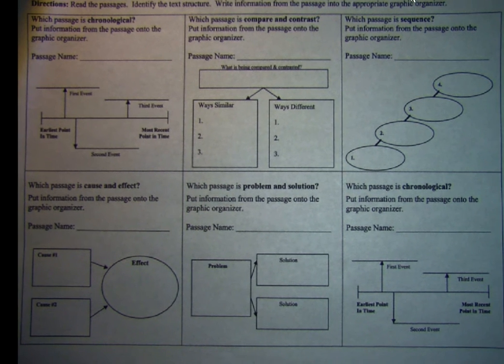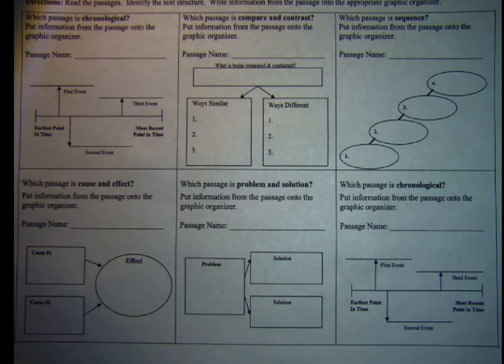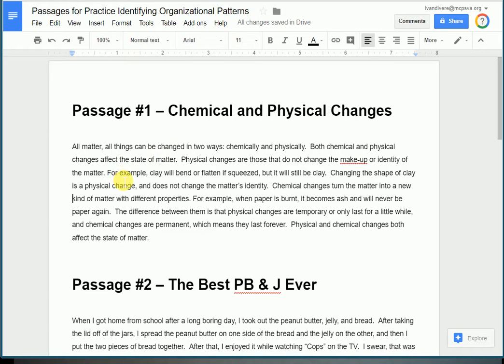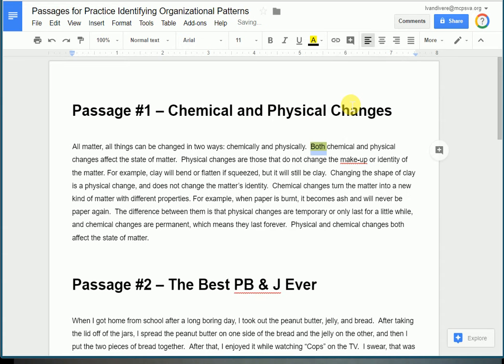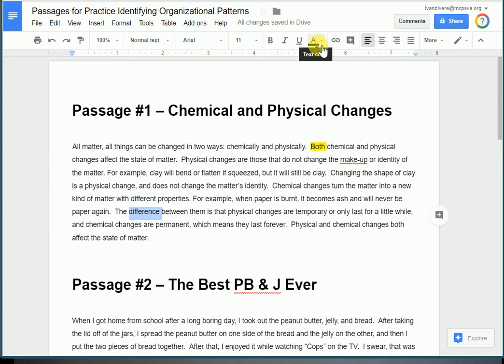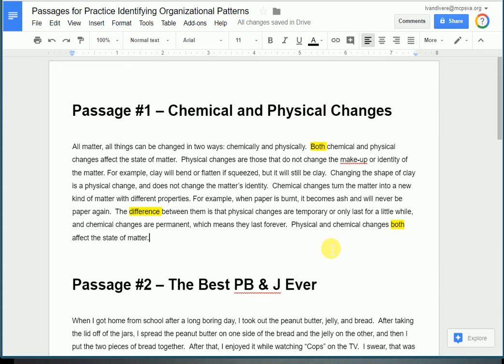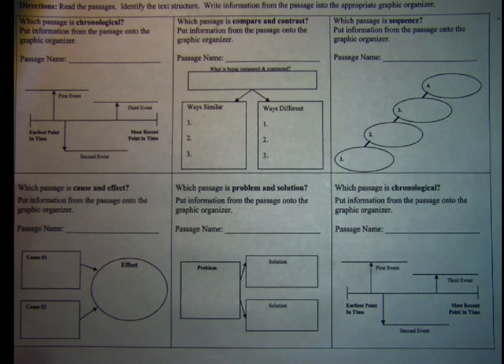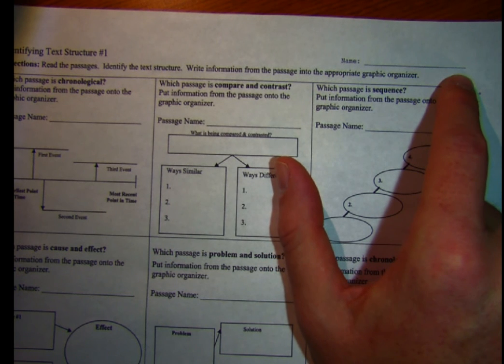Instructions for Practice Identifying Organizational Patterns